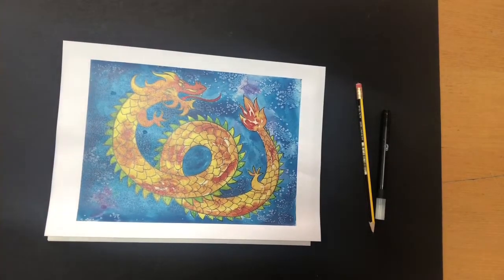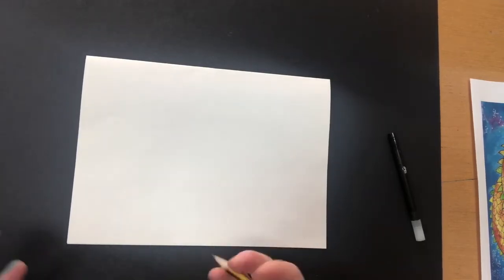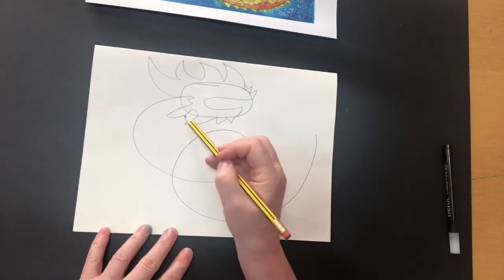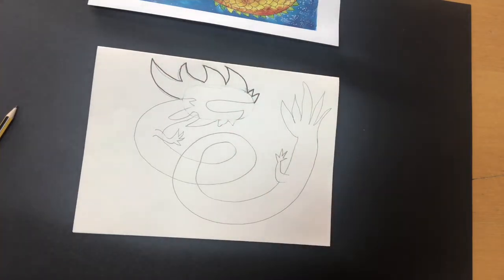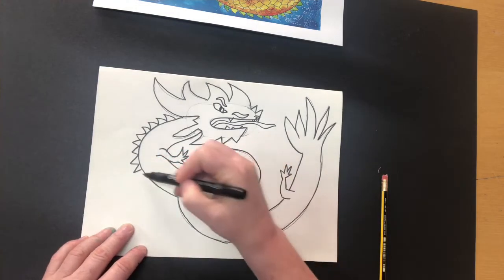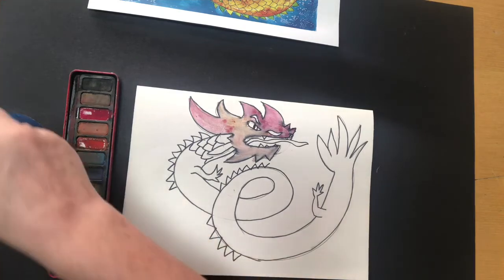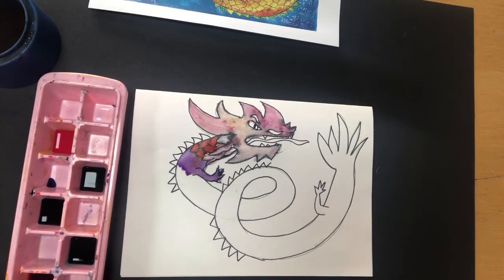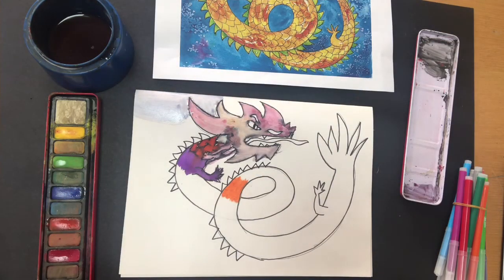Drawing a Dragon From Guidelines